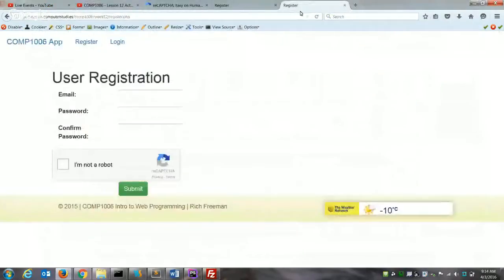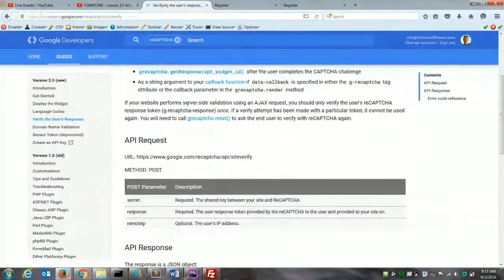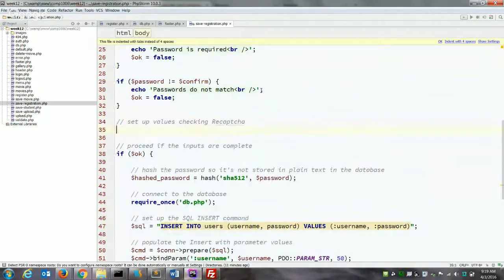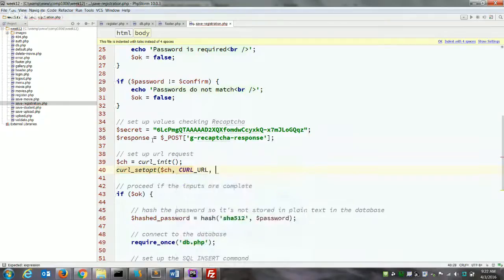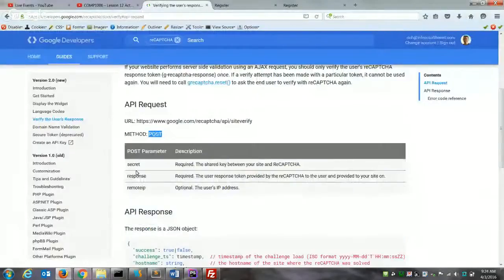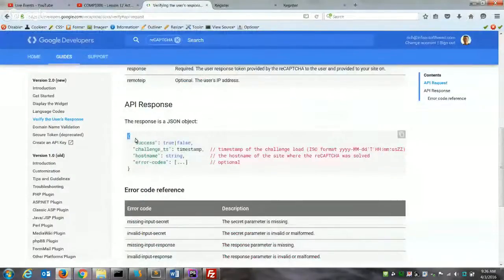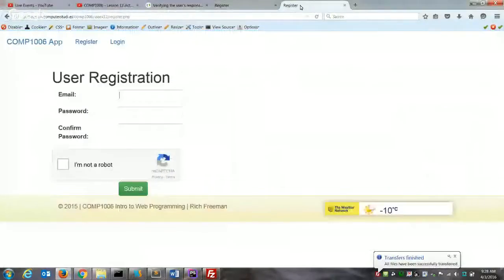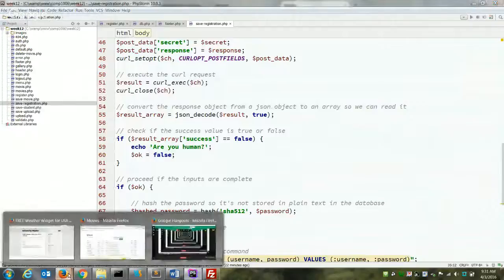COMP1006 Lesson 12 Activity 2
Getting a Recaptcha response from Google